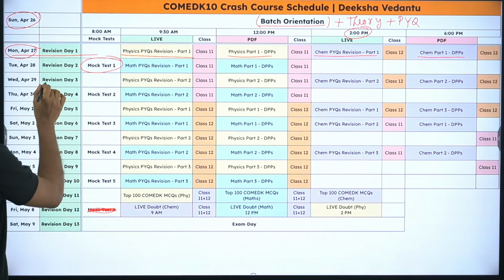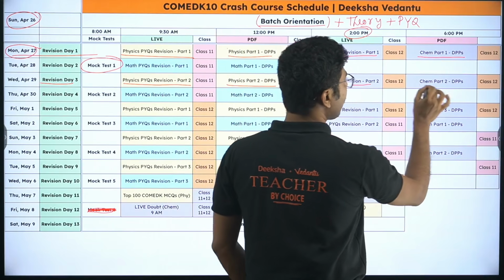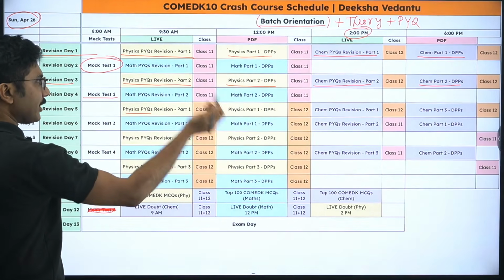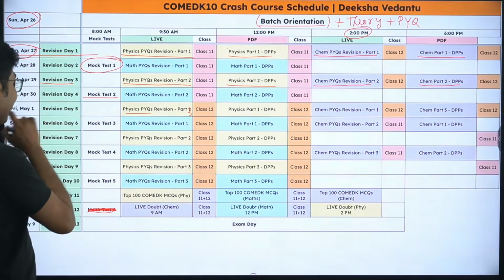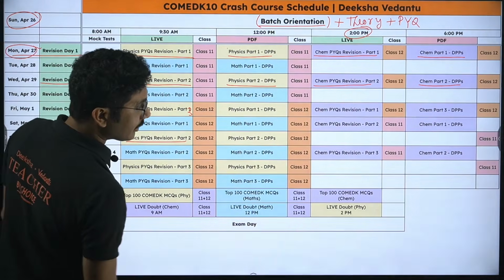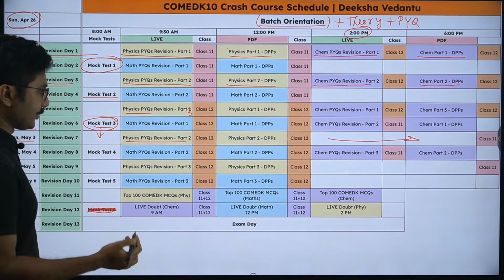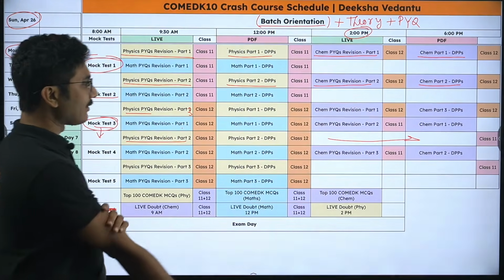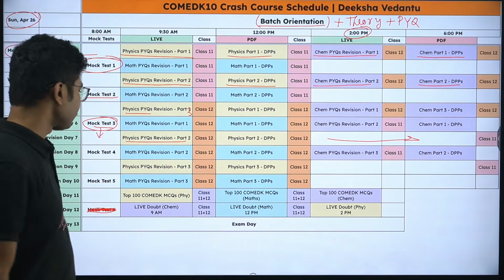🔥 COMEDK10 Crash Course Schedule Explained in Complete Detail 🚀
Planning to join the COMEDK10 Crash Course for COMEDK 2026? 🔥

In this video, we explain the complete schedule and structure of the 10-day crash course, so you know exactly how your preparation will be planned in the final phase.

📌 In this video, you’ll learn:
✔ Complete 10-day COMEDK study plan
✔ Daily class schedule & subject coverage
✔ How PYQs & revision are structured
✔ Mock test plan
✔ How to follow the course effectively

💡 The last few days are crucial, and having a clear, structured plan can make a huge difference in your performance.

This crash course is designed to help you revise smartly, practice efficiently, and boost your rank.

⚠️ Don’t stay confused — understand the plan and take action.

👉 Watch till the end and enroll if it fits your preparation 🚀

🙋 Important Videos for KCET 2026 Exam:
📘 All About KCET 2026 – 🛣️ Roadmap, 📚 Study Plan, 📖 Books & 🔗 Resources: